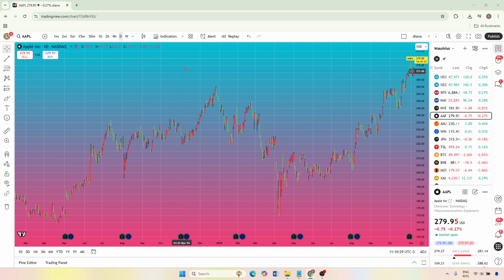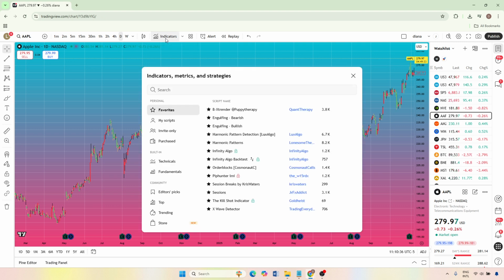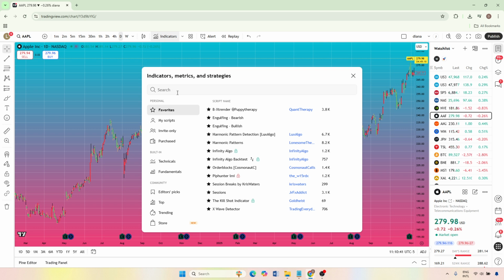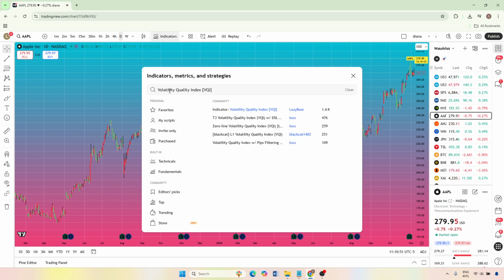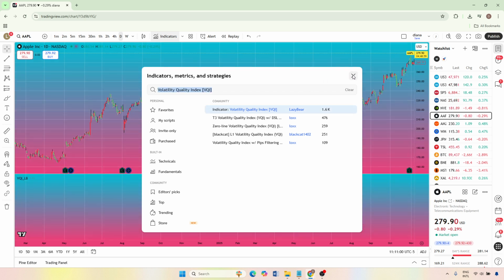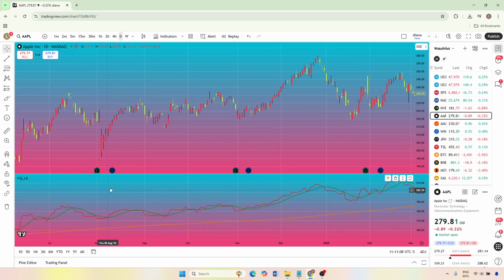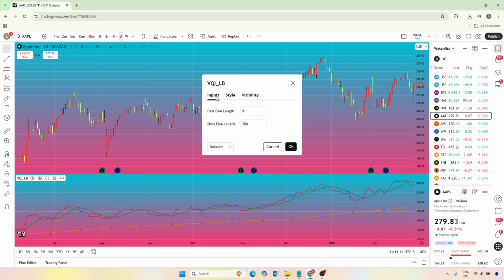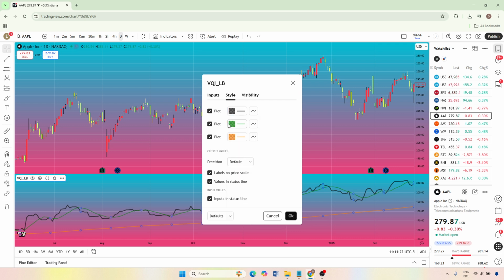How To Add Volatility Quality Index VQI Indicator In Tradingview Pro (Quick And Easy Guide)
Learn how to add the Volatility Quality Index (VQI) Indicator in TradingView Pro with this quick and easy step-by-step guide.
This tutorial explains where to find the VQI indicator and how to use it to assess market volatility and improve trading precision.
Ideal for traders looking to enhance their TradingView charts with advanced volatility analysis tools for better risk management.